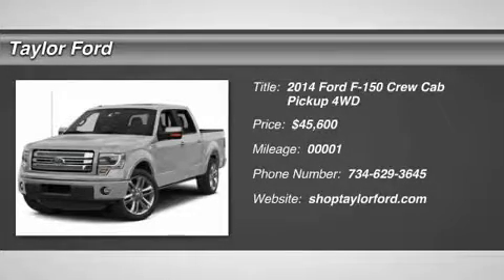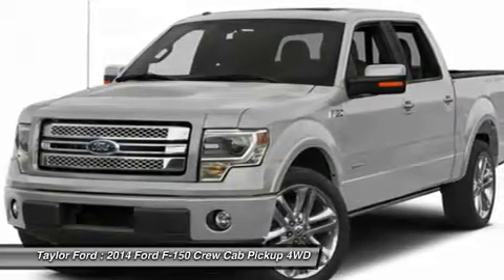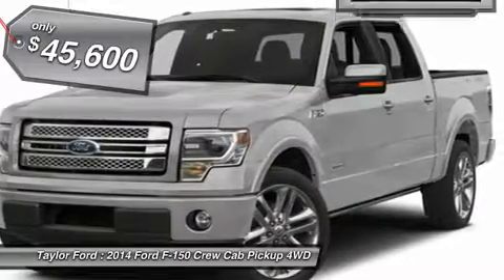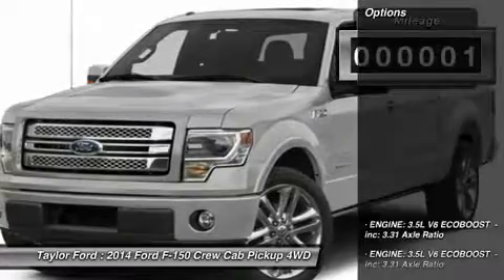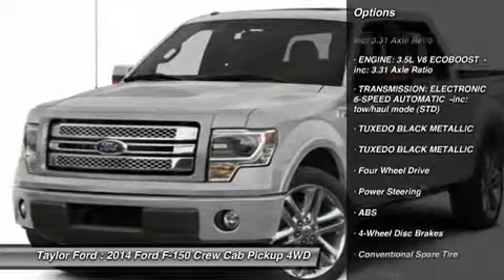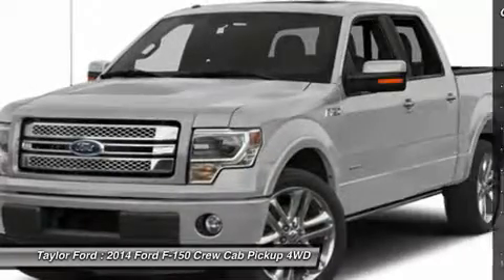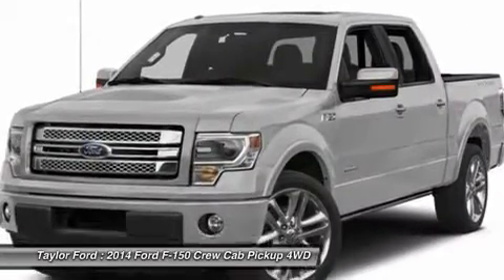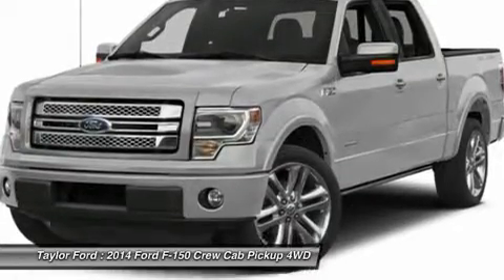2014 FORD F-150 Taylor, MI 97486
2014 FORD F-150 Taylor, MI
Stock# 97486

Taylor Ford
10725 South Telegraph

For the avid traveler and entertainment buff, this 2014 Ford F-150 is perfect for your next road trip or a night out on the town. Don't skimp on safety. Rest easy with a 4 out of 5 star crash test rating. According to a review from CarsDirect, Rear backup camera made hooking up to my jet-ski trailer a breeze. Interested in this pickup? Call today to take it for a spin.